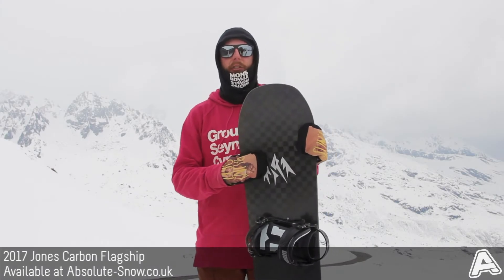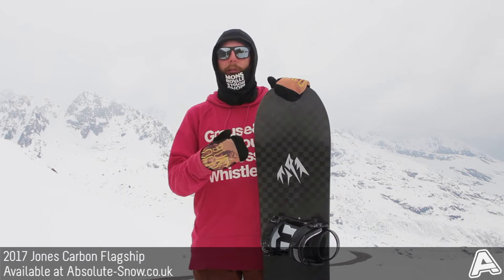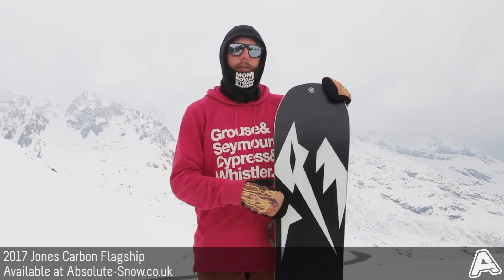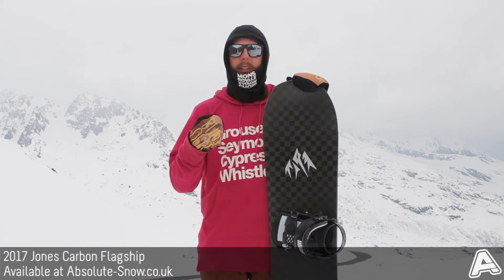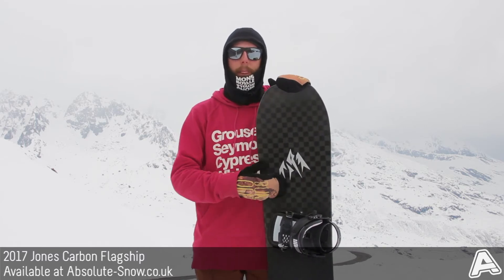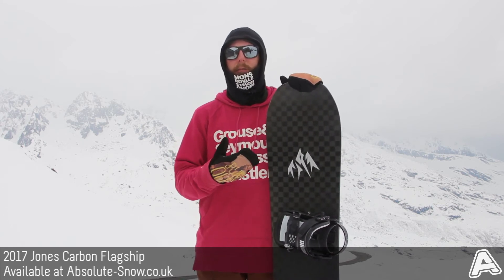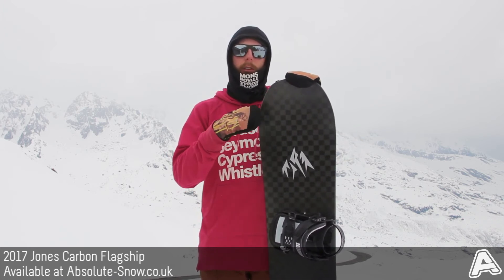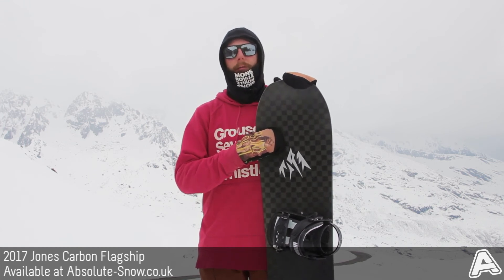2016 / 2017 | Jones Carbon Flagship Snowboard | Video Review